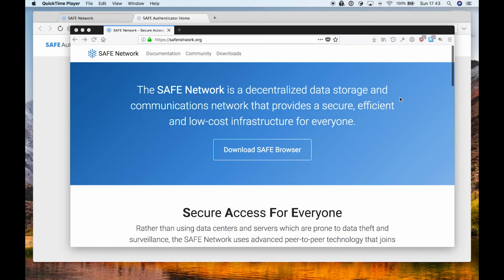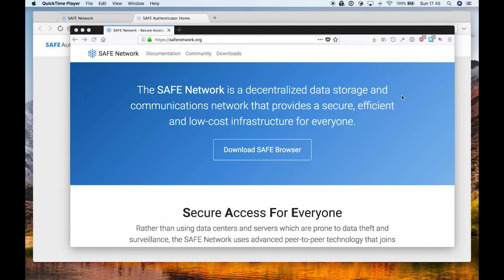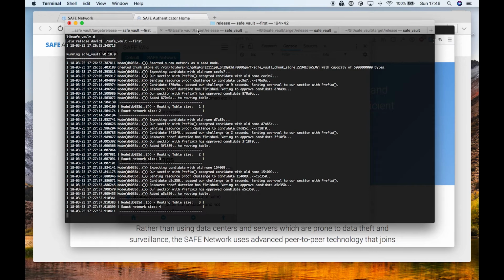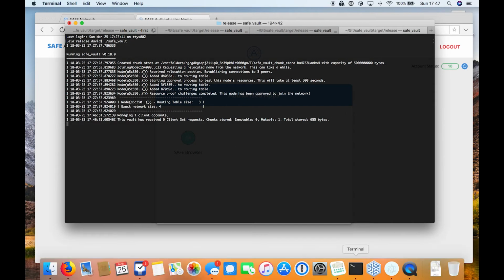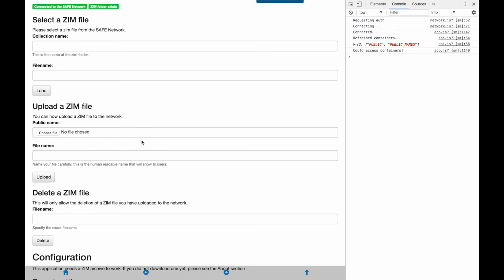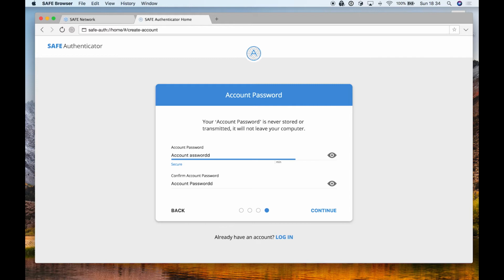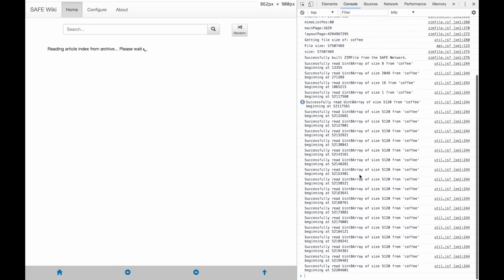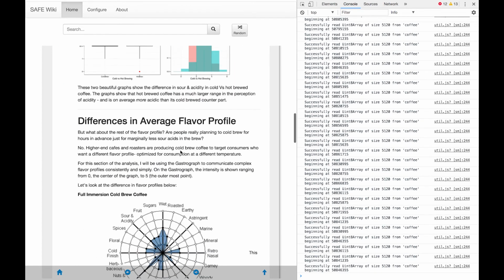An Archive of Wikipedia on the SAFE Network with David Brown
University of Glasgow student David showcases his version of Wikipedia for the SAFE Network.  He explains how and why he created this application and the learning he would pass on to others